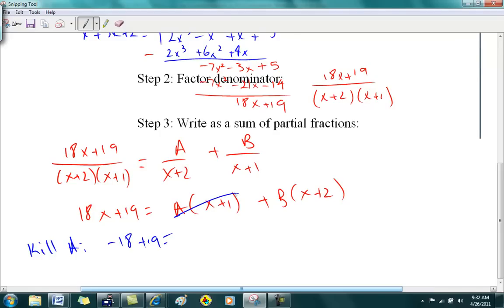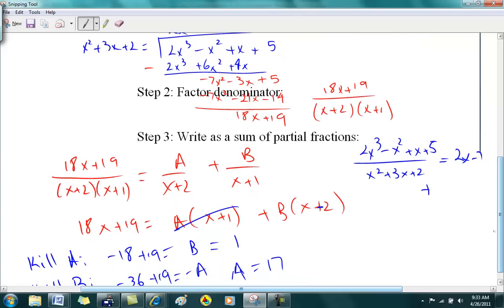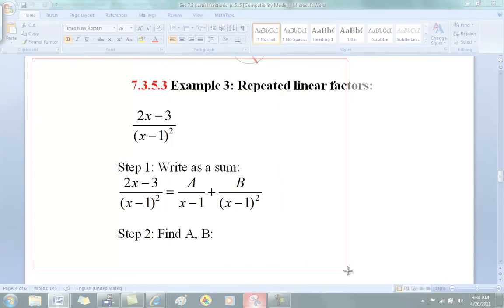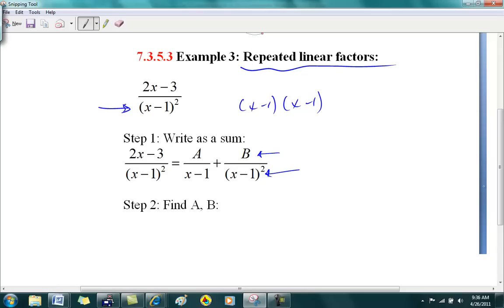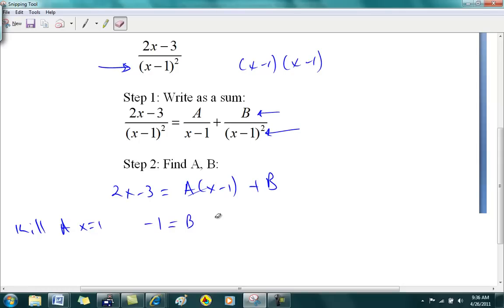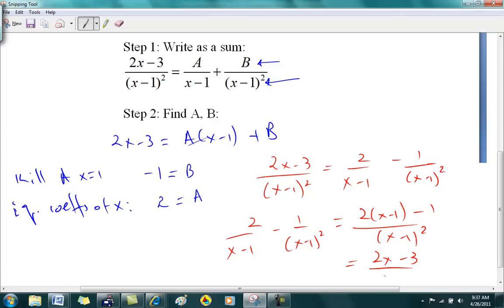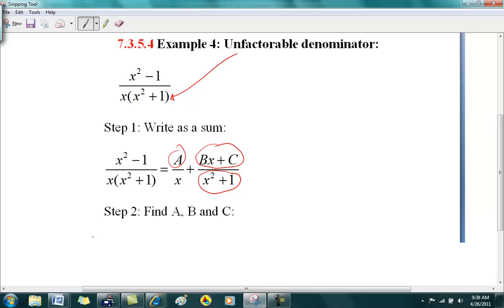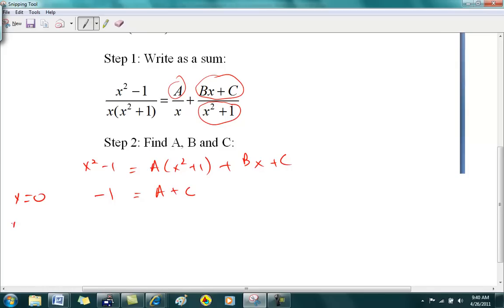7.3 partial fractions part 3 of 4